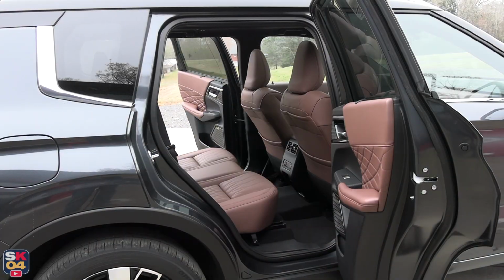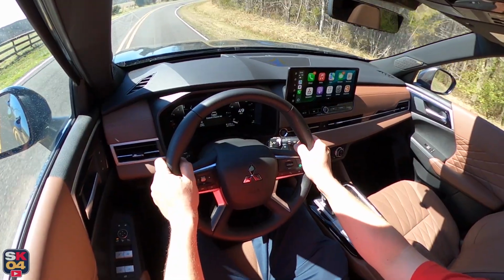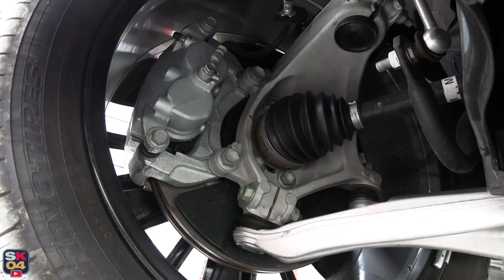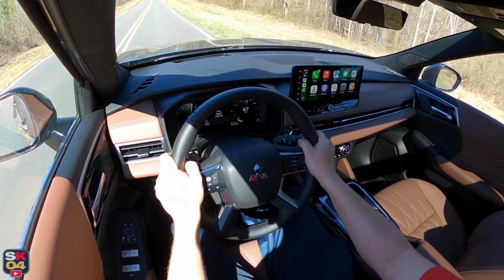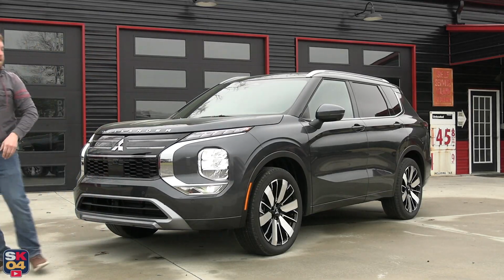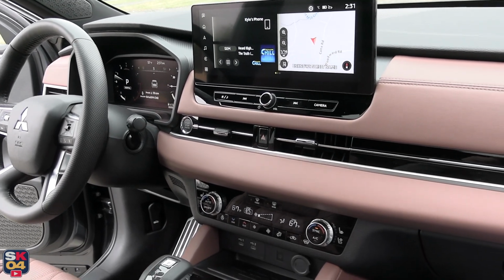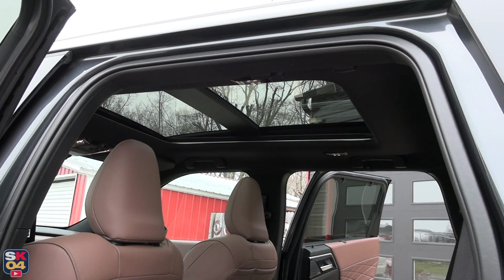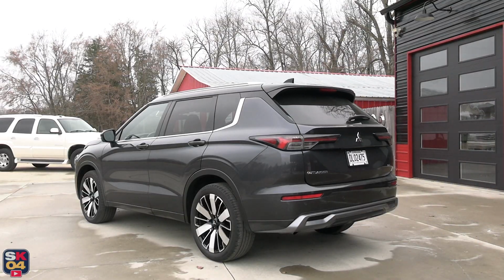2025 Mitsubishi Outlander SEL Premium: Start Up, Test Drive & In Depth Review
In today's video, we'll be taking an in depth look at the updated 2025 Mitsubishi Outlander SEL!

Kyle